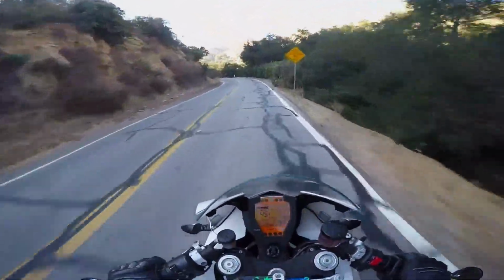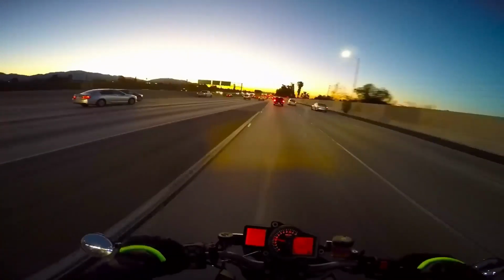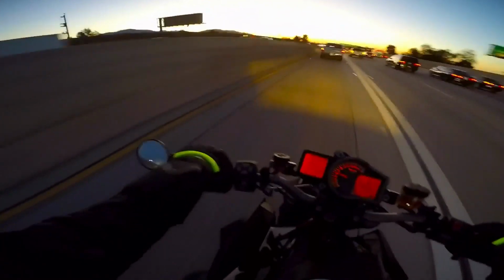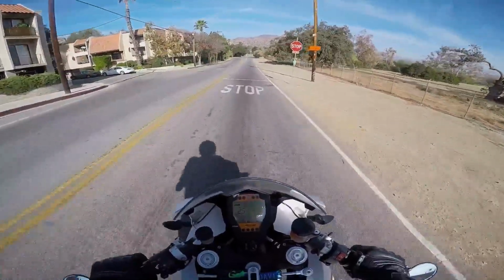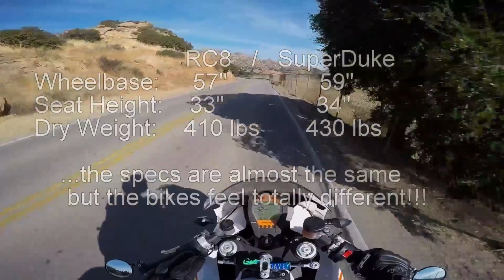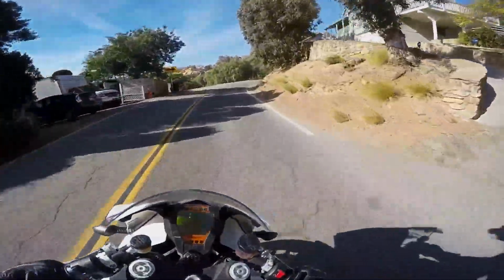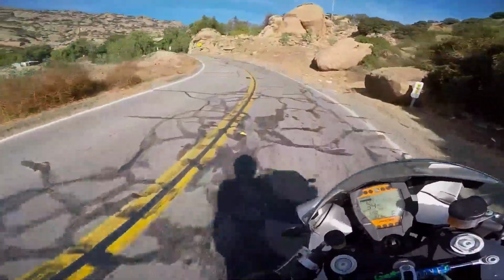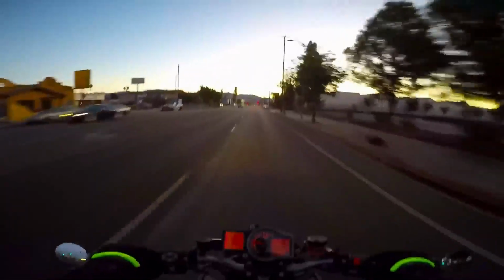RC8 vs SuperDuke (Dual-Vlog) - #427